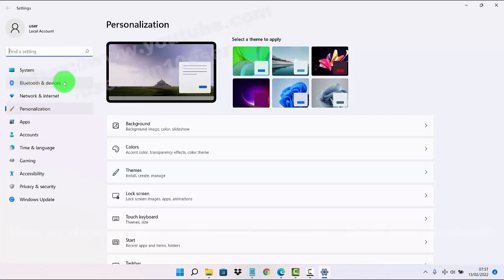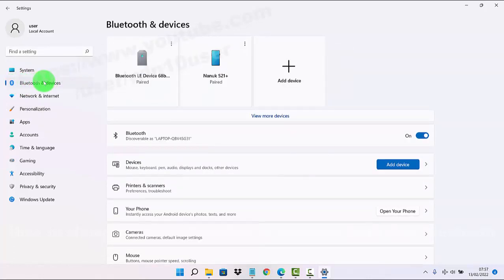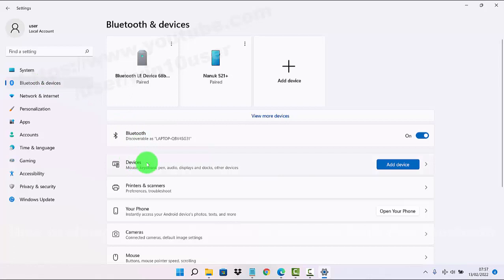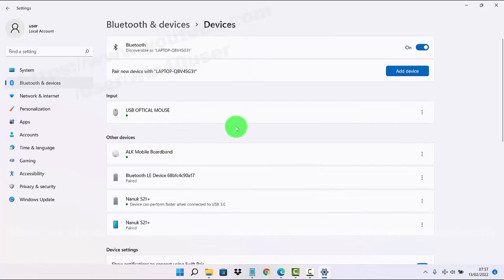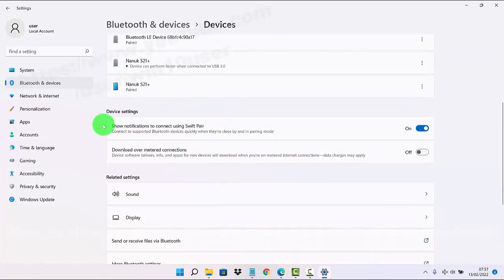Windows 11 Home : How to show or hide notification to connect Swift Pair Bluetooth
How to show or hide notification to connect Swift Pair Bluetooth in Windows 11 Home Single Language. This tutorial can also use in Windows 11 Pro. In this video I use Acer Aspire Vero AV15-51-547X 11th Gen Intel Core i5-1155G7  2.50 GHz. Green PC | Eco-friendly Laptop